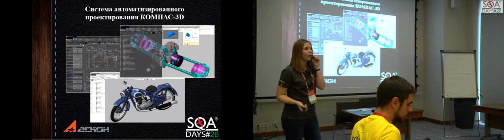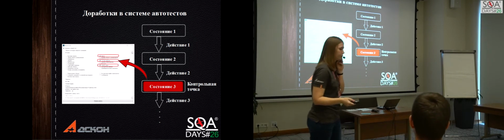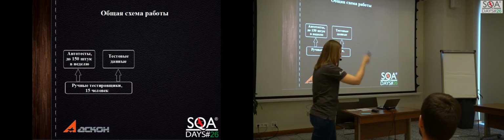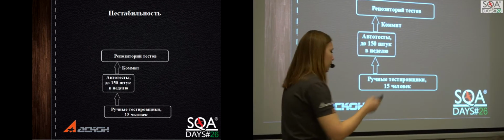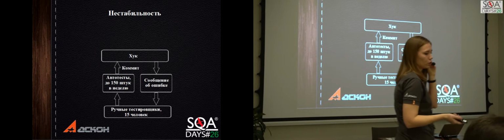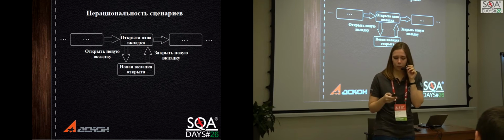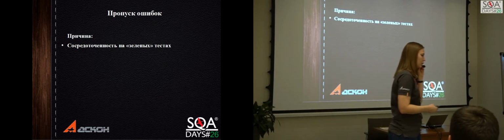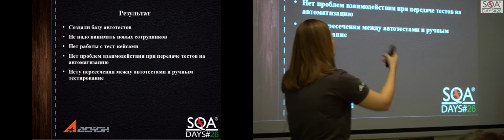How to make manual testers write autotests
Ekaterina Rodina's talk at SQA Days-26 conference. November 15-16, 2019. Minsk. Belarus